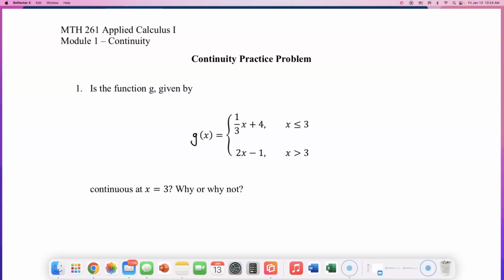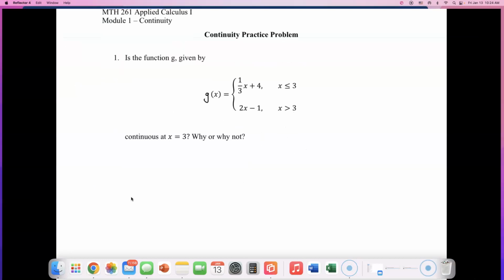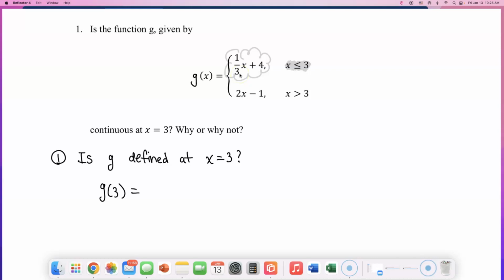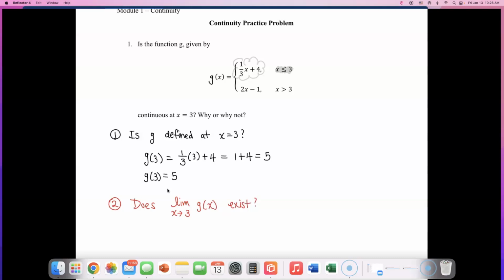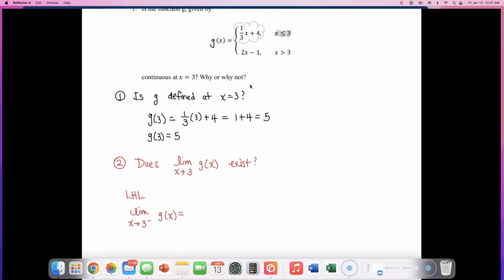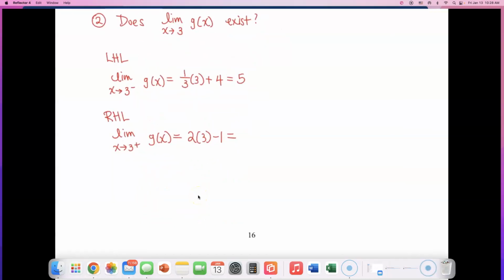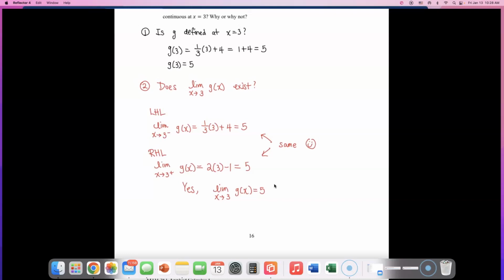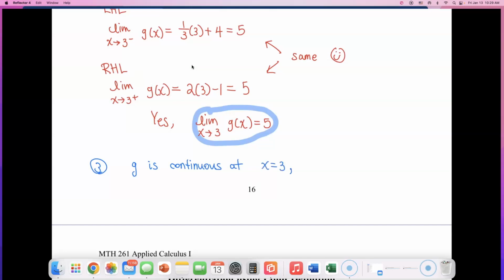MTH 261 Continuity Practice Problem (p. 16)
Is the function continus at a given point?